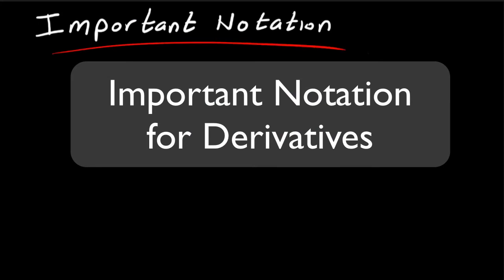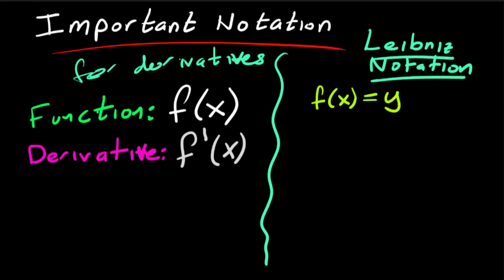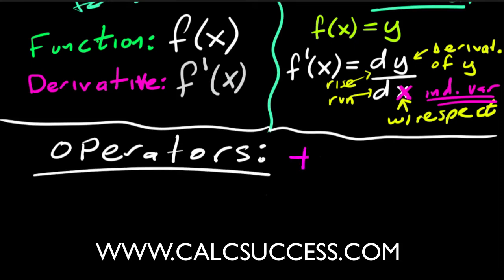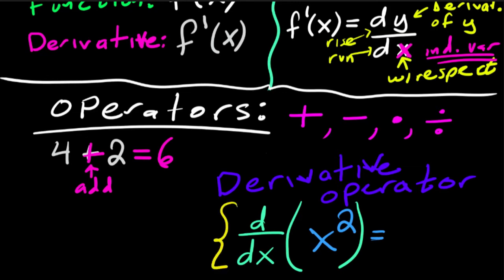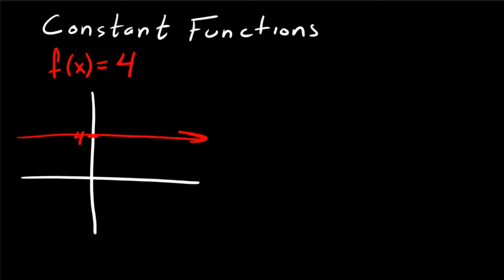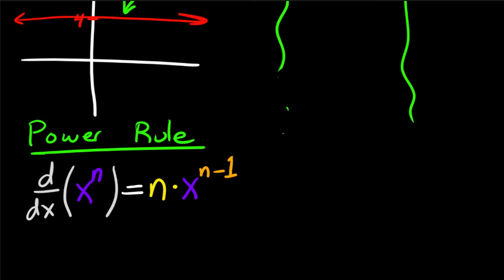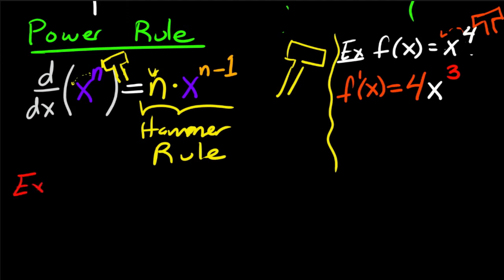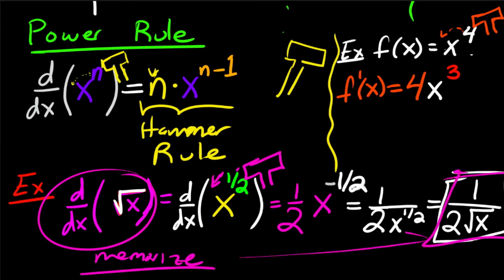Important Derivative Notation and the Power Rule